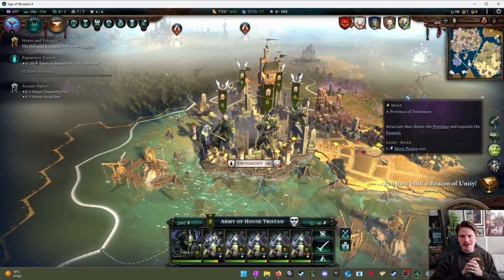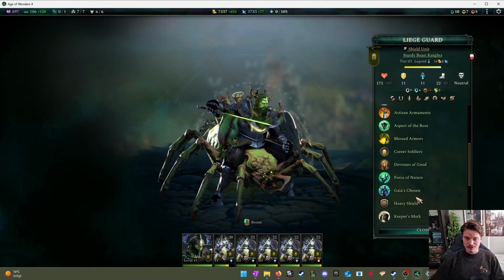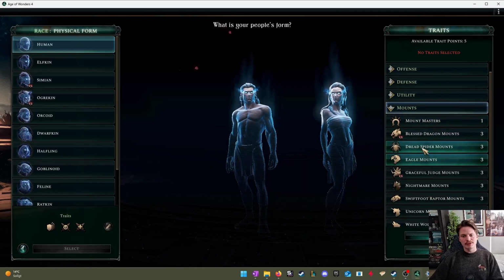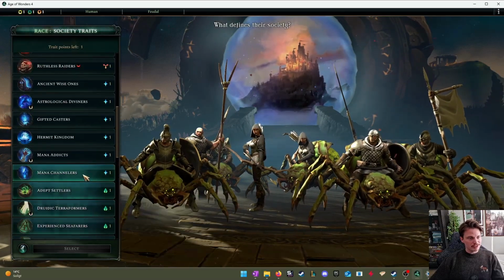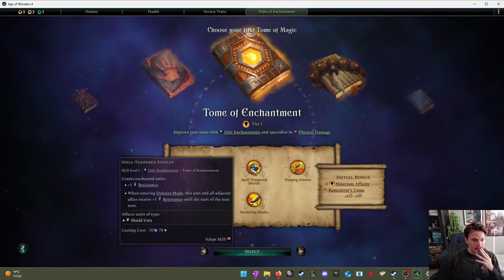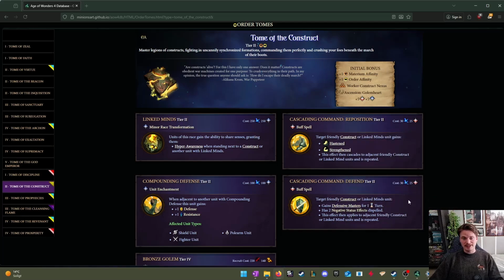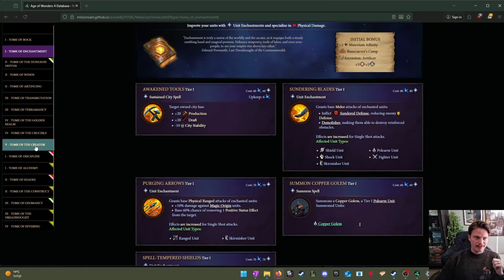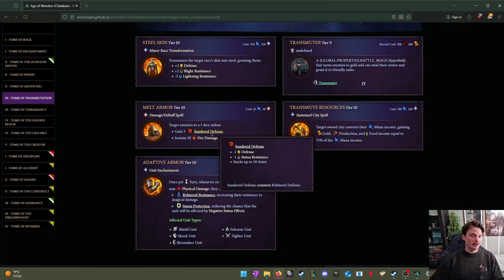Best Tanky Build For Nature - Age of Wonders 4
Build guide for nature affinity in Age of wonders 4. More specifically we give the plant boys some love. We combine spider mounts with the feudal units and focus on tomes maximizing our defensive stats. This build has an answer to almost everything.

Timecodes
00:00 Intro
00:15 Overview of final late game build
05:52 Weakness
08:45 Physical form traits
10:35 Culture
14:14 Tome of Zeal
15:35 (Alternative) Tome of Cryomancy
16:54 Tome of Enchantment
19:39 Tome of Glades
21:42 Tome of the Construct
22:48 Tome of Sanctuary
24:15 Tome of Vigor
26:35 Tier 4 Tomes, Prosperity and Paradise
29:13 Tome of the Goddess of Nature
30:02 Tome of Transmutation